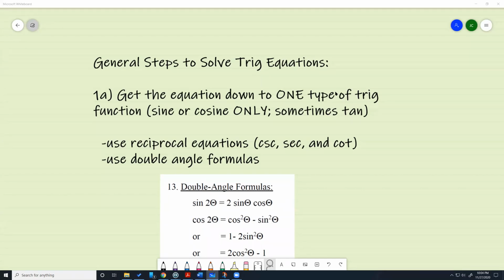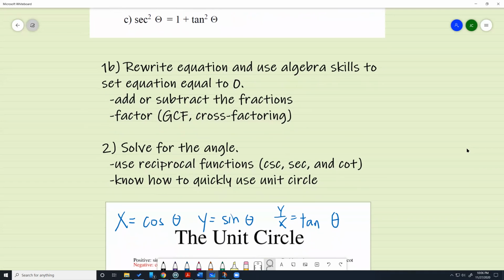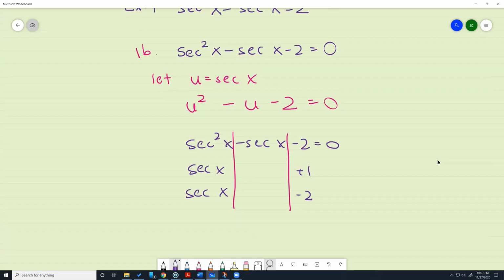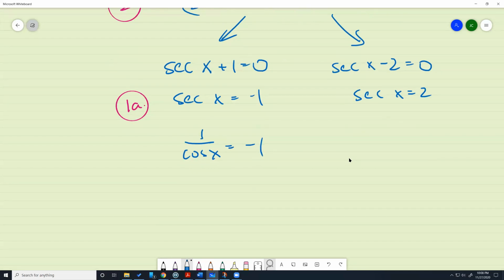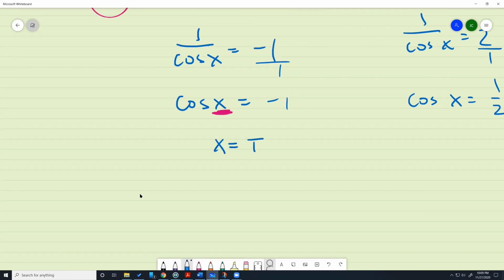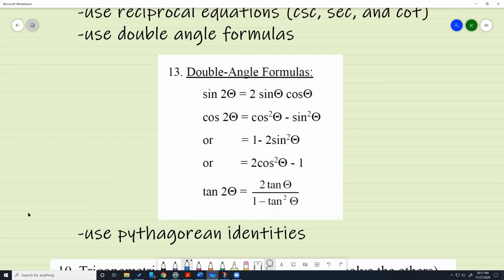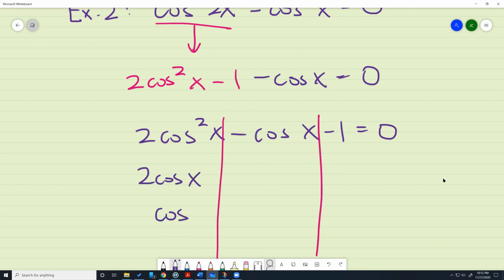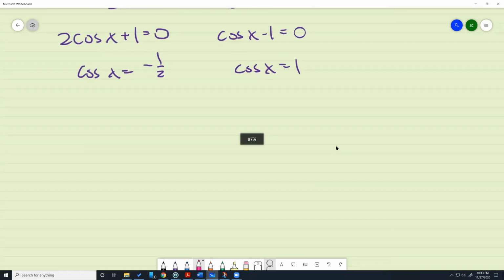Solving Trig Equations With Restrictions - A Tutorial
Given a trig equation, solve for the angles of x WITH domain restriction (meaning answers must be within one "turn" of the unit circle).